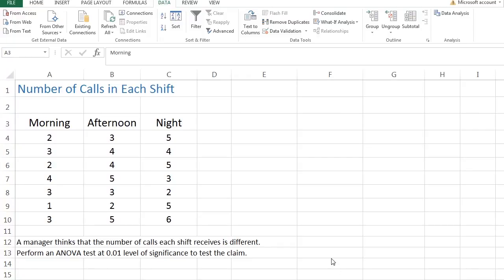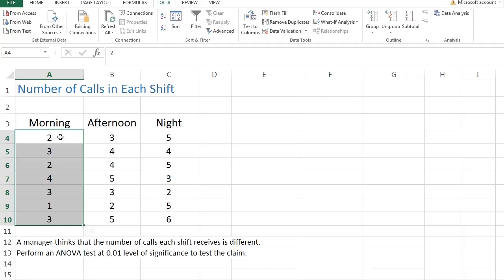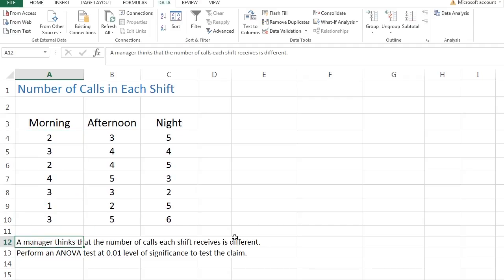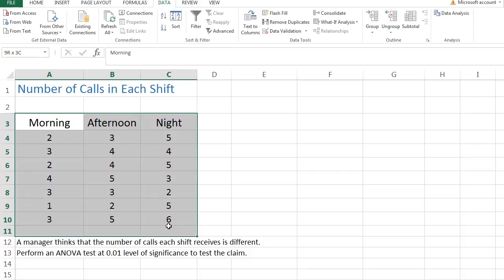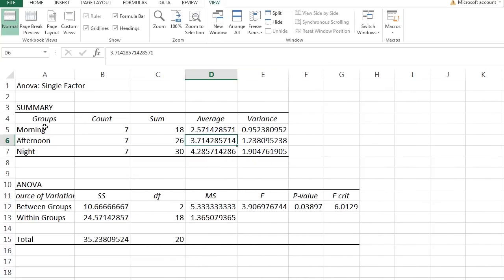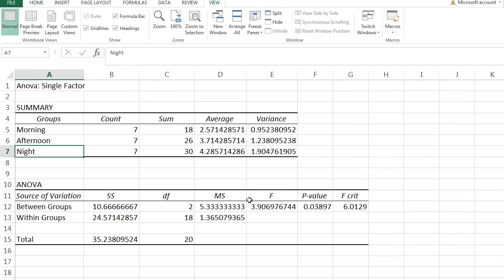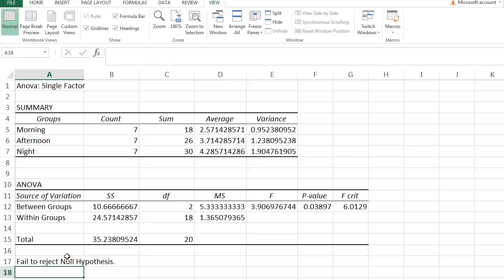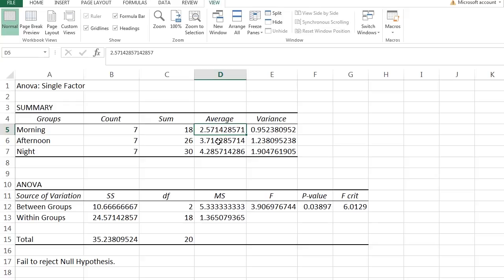Statistics, Vol 7 Lesson 24 Using Excel For Anova, Part 5